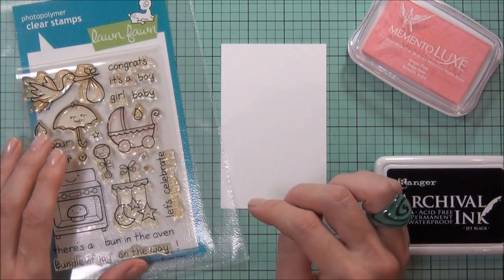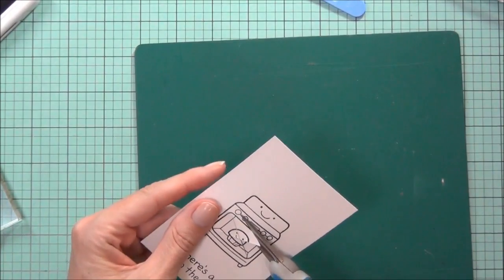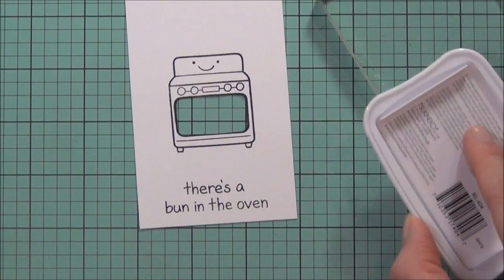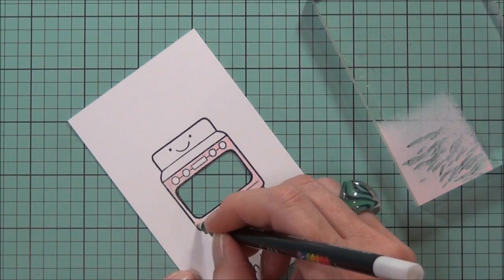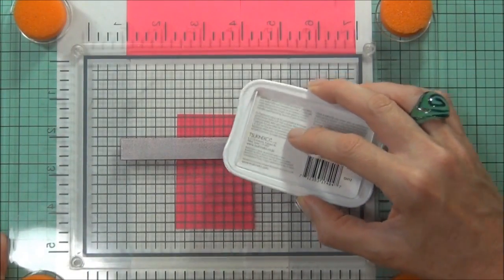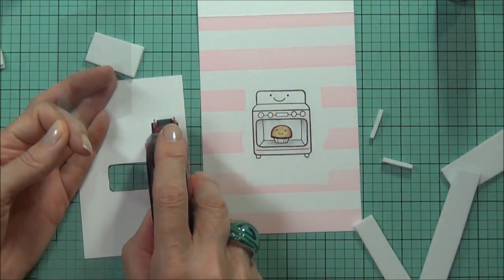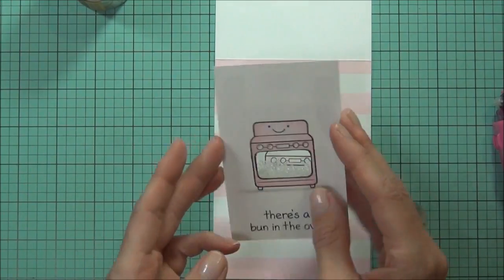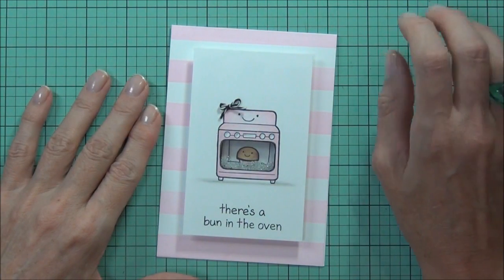Colour with 'U' - Blender Pen v's Pigment Ink!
When I Colour with 'U' today it's time to colour with 'Pigment' ink!

Happy Papercrafting!
Therese